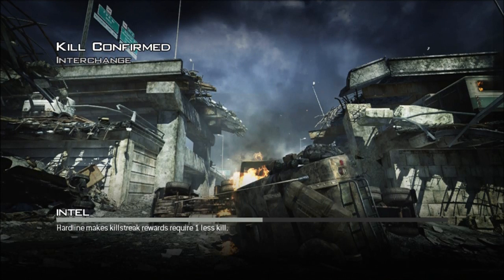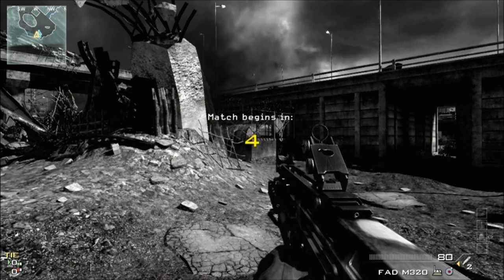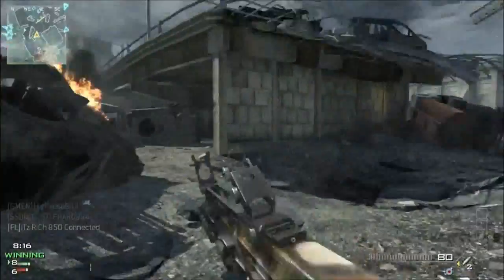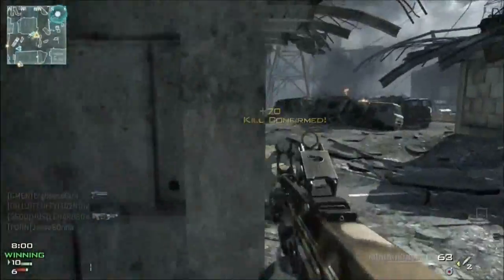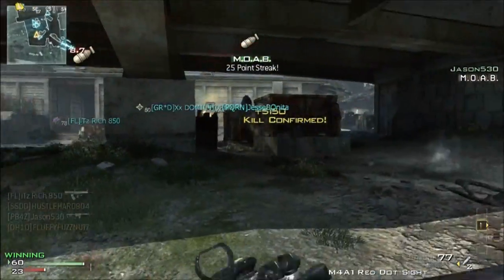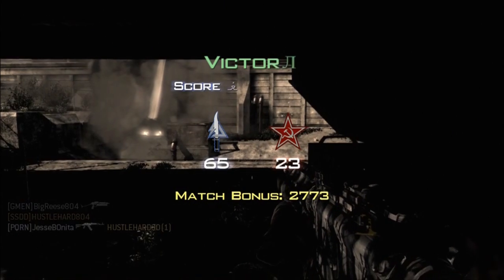Modern Warfare 3: First Assault MOAB w/ FAD/ACR on Interchange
talking about ranking up guns, gold guns, and ASSAULT MOAB.